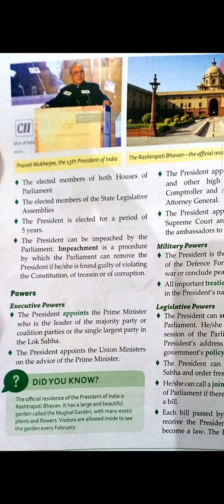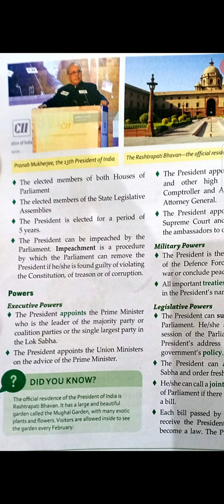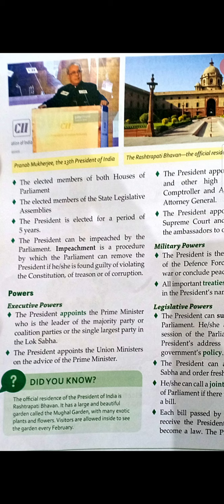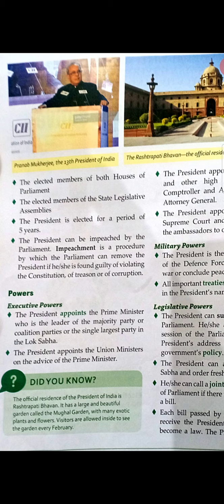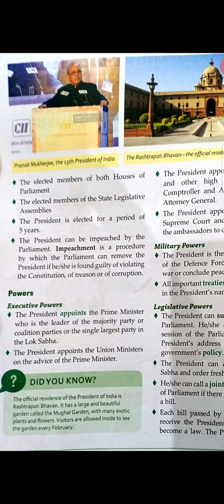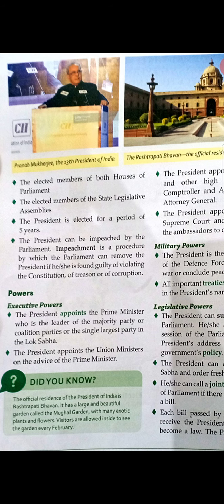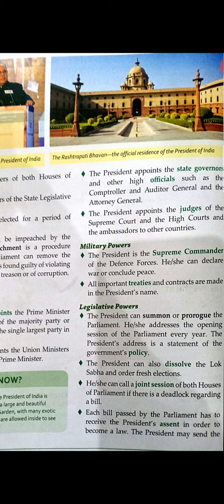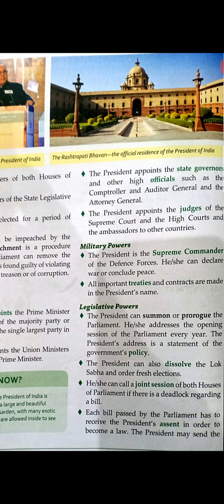July 15, 2020